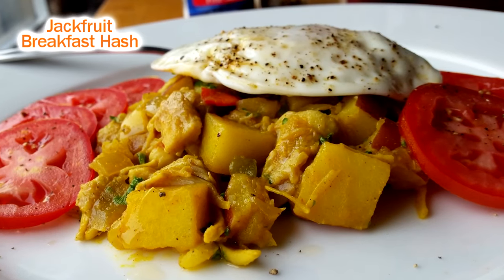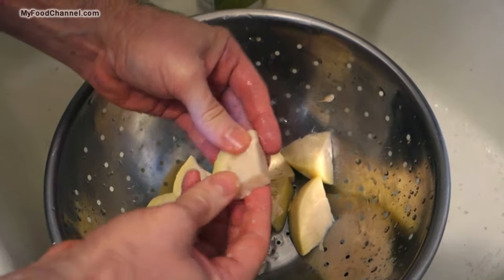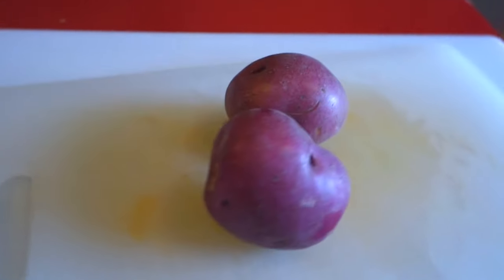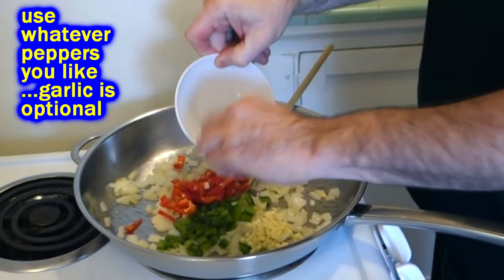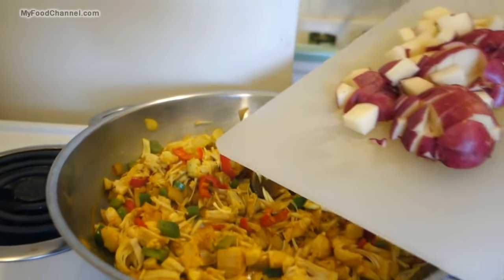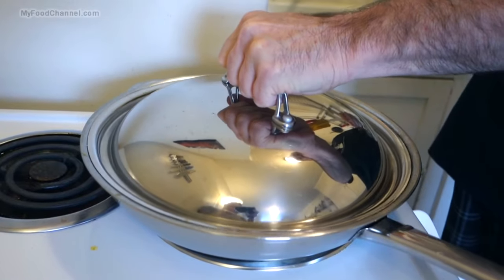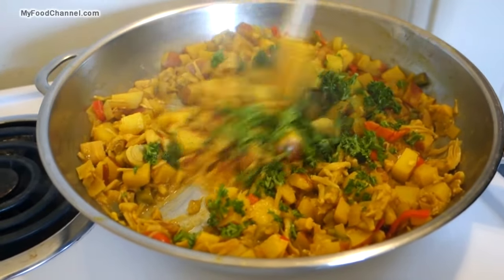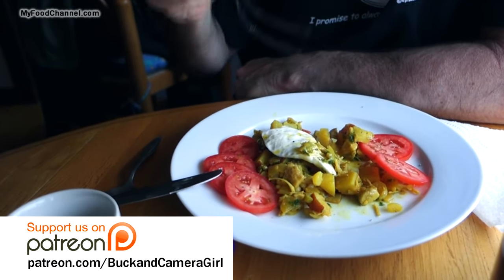Canned Jackfruit Breakfast Hash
Make a tasty breakfast potato hash with canned jackfruit.  Young, green jackfruit makes a great meat substitute in this classic breakfast recipe of potato and peppers.  Canned jackfruit is easy to use, inexpensive, and a versatile ingredient.  Unripe jackfruit adds a meaty texture when pulled apart, and its neutral flavor makes it ideal for many recipes.  If you like breakfast hash with a bit of sausage, next time pick up a can of jackfruit and give it a try instead.  You can use jackfruit in all kinds of recipes, including faux pulled pork BBQ, meatless tacos, and I've even used it in Indian recipes.
A printable copy of this jackfruit potato hash recipe can be found

Current prices for GREEN JACKFRUIT on Amazon

We include affiliate links for products on our website, so if you make a purchase after clicking on our links, we may earn a commission which helps us produce more videos and drink more coffee :^)
We participate in the Amazon Services LLC Associates Program, an affiliate advertising program that provides a means for us to earn fees by linking to Amazon.com and affiliated sites, so we can make more videos.

Ingredients for Jackfruit Potato Hash
1 20oz can young, green JACKFRUIT
1 cup chopped POTATO (any kind you like, sweet potato makes a nice change-up)
½ cup chopped ONION
chopped PEPPERS (I like using a combo of jalapeno and bell peppers, but use whatever you prefer)
finely chopped GARLIC (optional, but always a good idea)
1 tsp CUMIN POWDER
1 tsp PAPRIKA
1 tsp TURMERIC
2 Tbsp WORCERSTERSHIRE
some SALT and PEPPER

How to Make Jackfruit Potato Hash

Rinse and drain Jackfruit.
Shred it. I do this by hand, it's very easy, but you can use a knife, too.
Heat oil in a skillet on medium high heat.
Add chopped onion and peppers and saute 3-4 minutes.
Add garlic and cook 1 minute.
Add seasoning and mix well, continue sauteing for another minute.
Add in shredded jackfruit and Worcestershire sauce and mix well.
Raise skillet heat and add in potato. Add 1 can of water and mix.
Cover skillet and allow ingredients to come to a bubble.
Reduce heat to a simmer and continue cooking until potatoes are near done.
Remove cover and continue cooking hash until potatoes are done.
Serve as a breakfast side or the main dish.
Top with eggs, if desired.